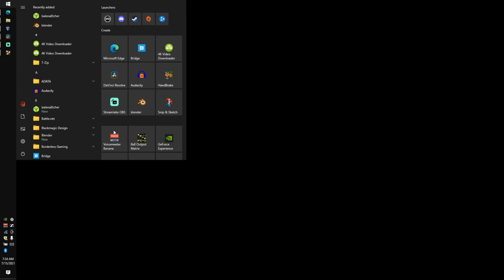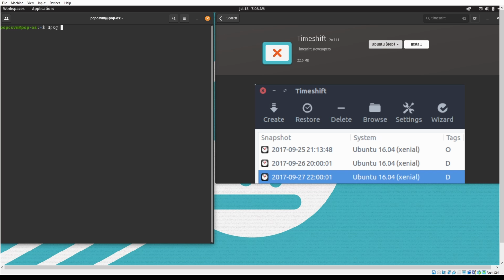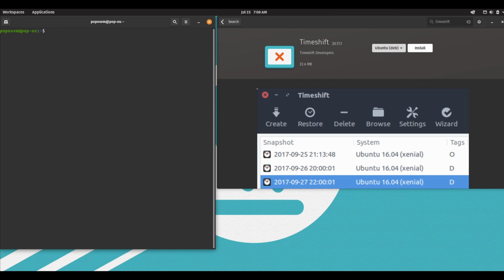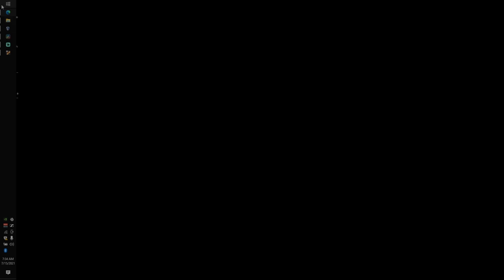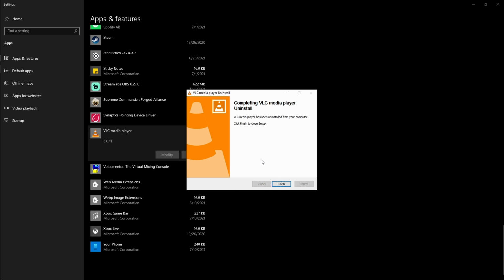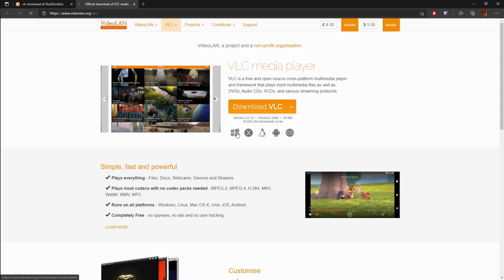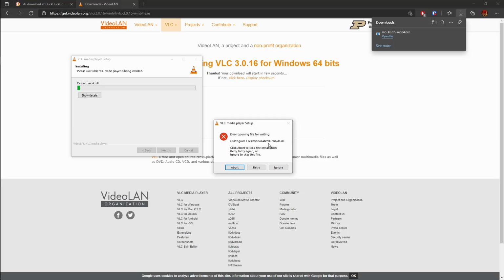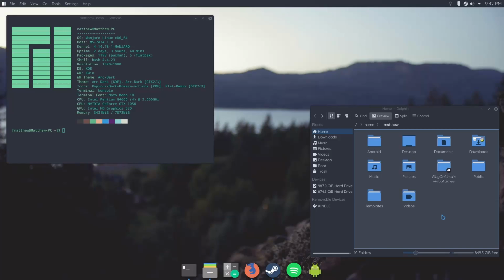Fresh Linux | Part 3: Uninstalling Apps Correctly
Understanding the differences between windows and Linux uninstallations.